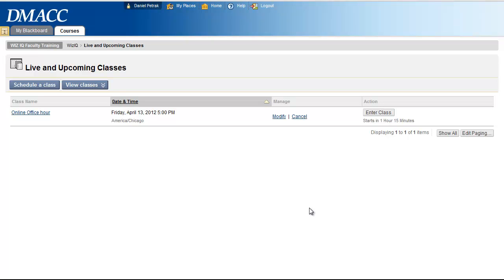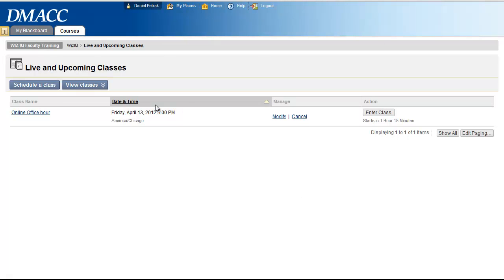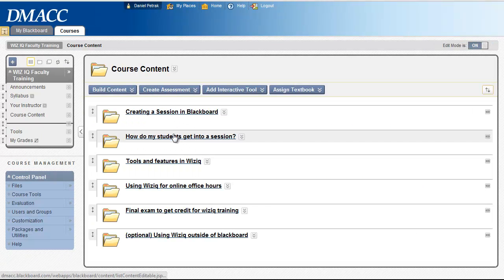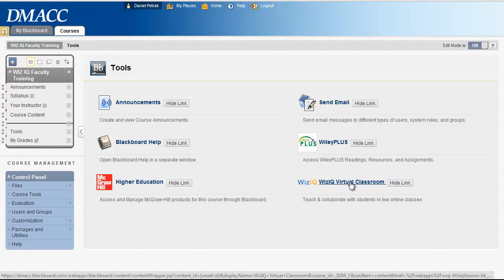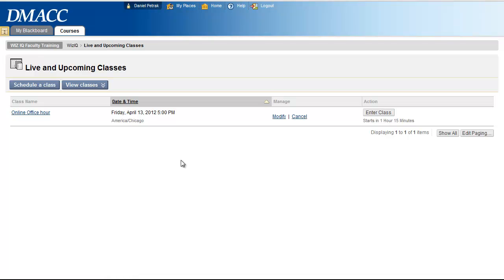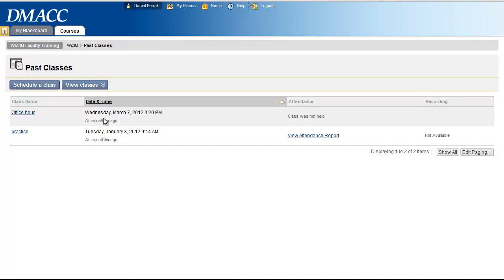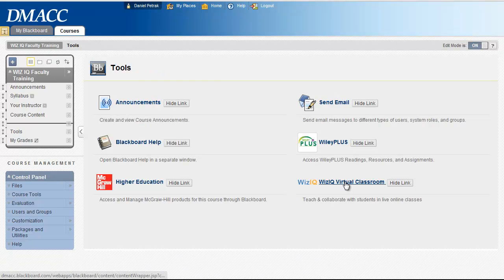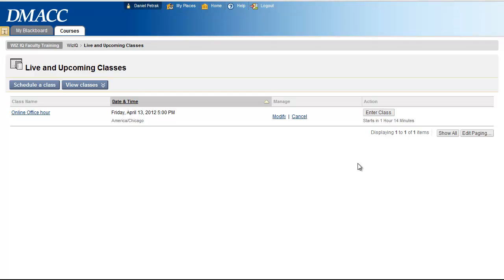WizIQ_Training_Direct_Students.mp4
DMACC Training Video to show how to get students into Wiziq through Blackboard